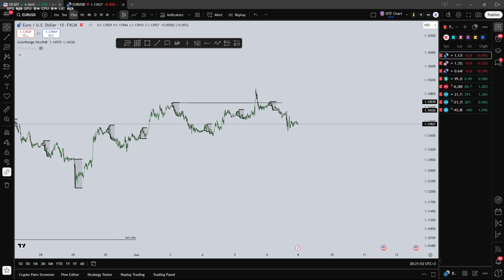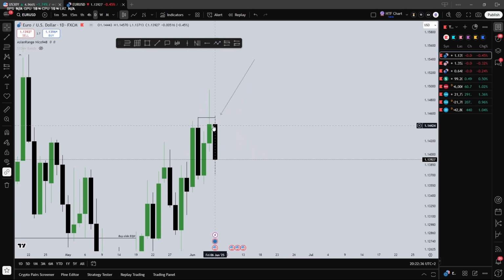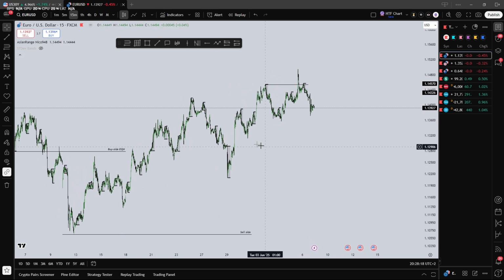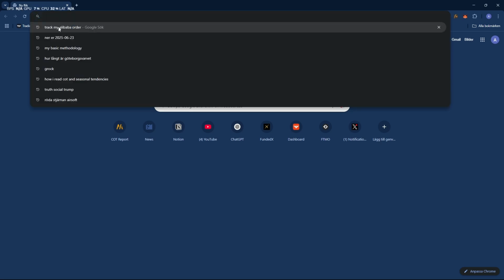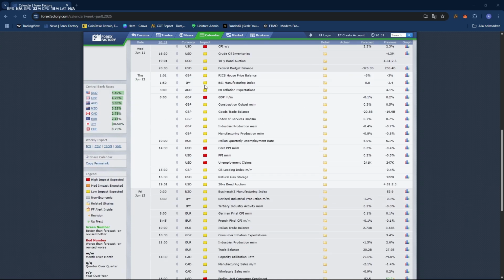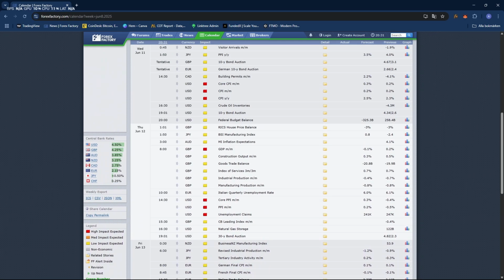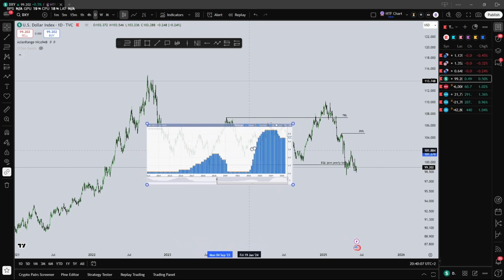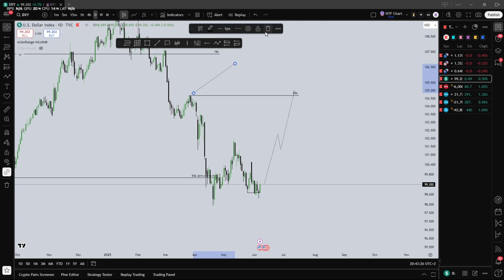Market Structure Mastery: How I Analyze and Trade with Precision using liquidity.